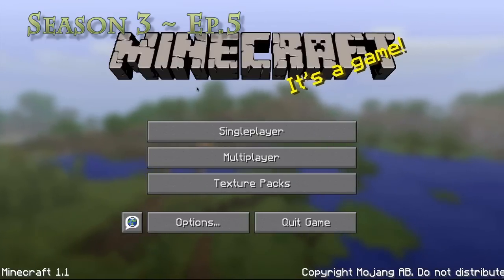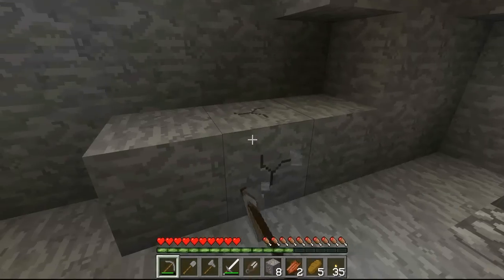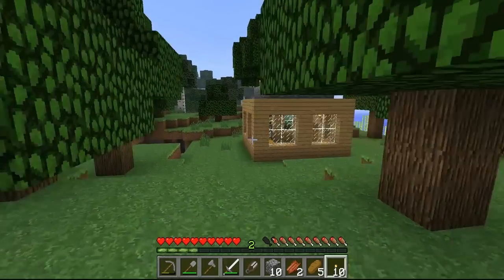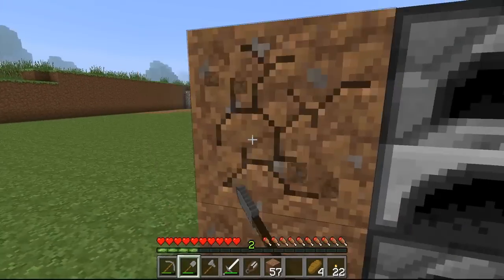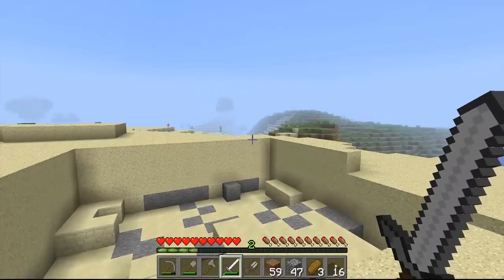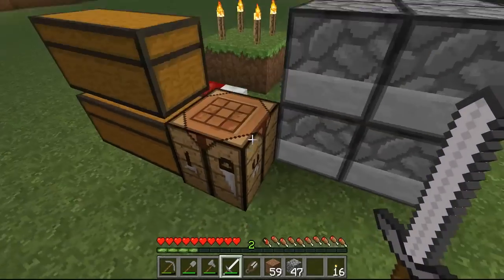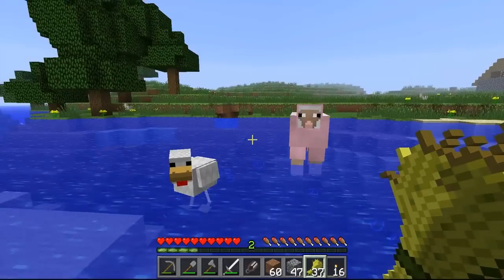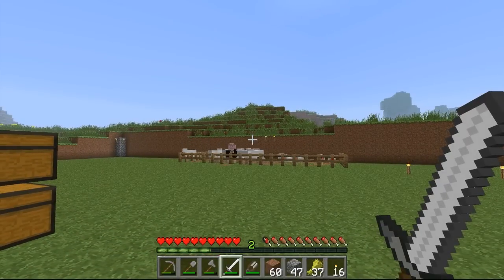Minecraft Let's Play - S3E005 - Follow the Leader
Welcome to (Season 3) Episode 5 of our Minecraft Let's Play!

Be sure to hit the 'thumbs up' button if you enjoyed the video, and expand the description for important links and information.

In this episode, we carry out a couple of important jobs. We collect plenty of sand, and smelt it all into glass. We also harvest some lumber and cobblestone. We do a bit of cave exploring, which results in a bit of iron and coal. Finally, we set up a small animal pen and place some sheep and chickens inside of it. This will allow us to begin animal breeding, which will supply a steady supply of friendly mob items.